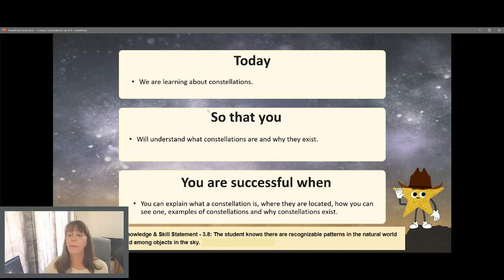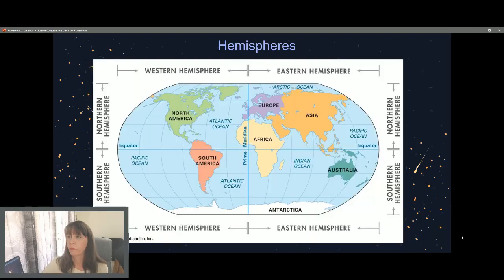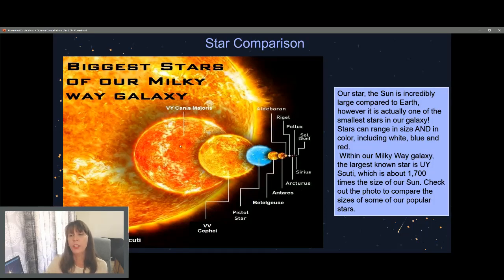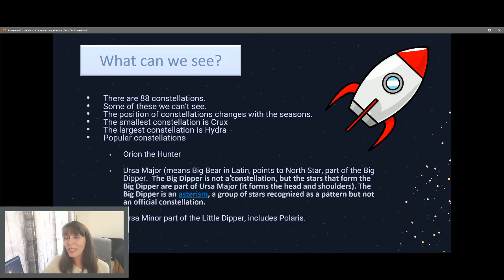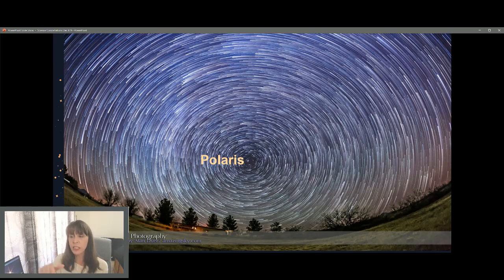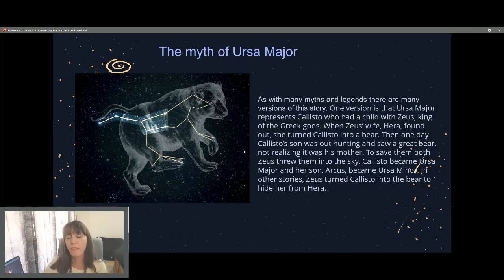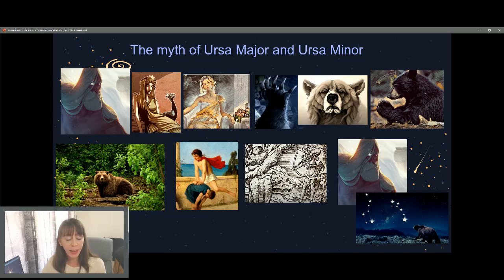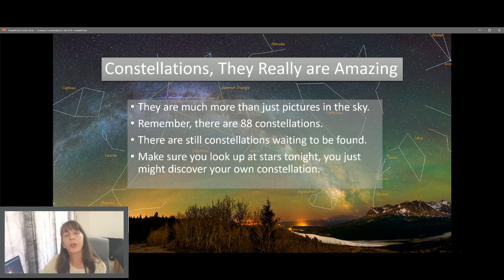LSOA Science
Lone Star Online Academy Science Lesson